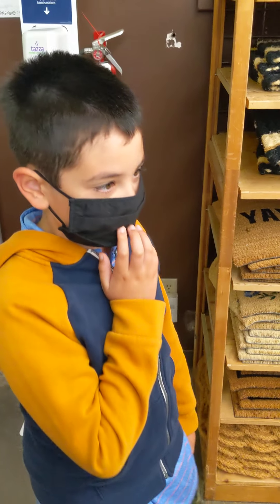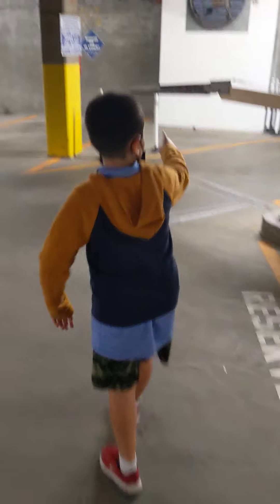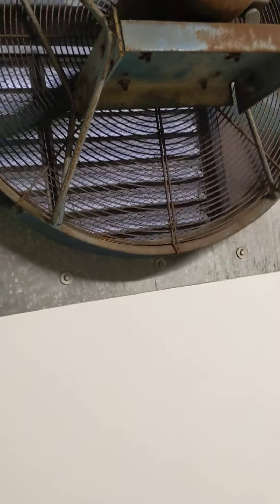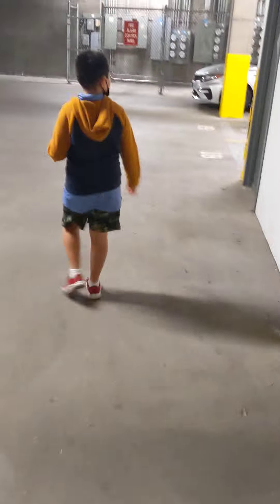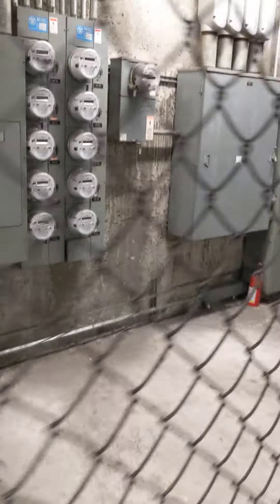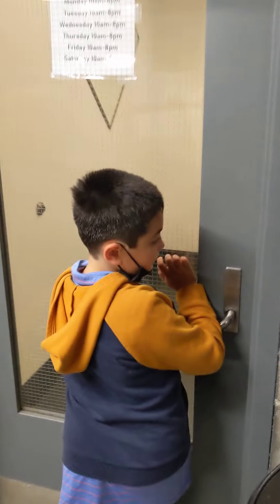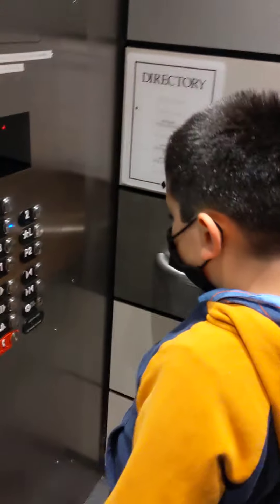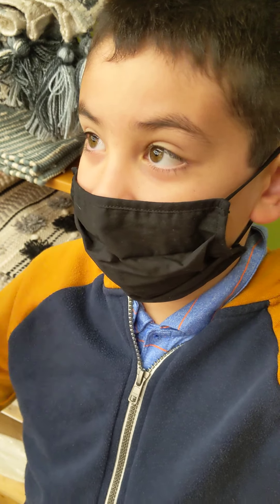Cost Plus Elevator